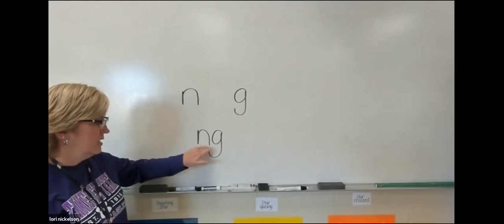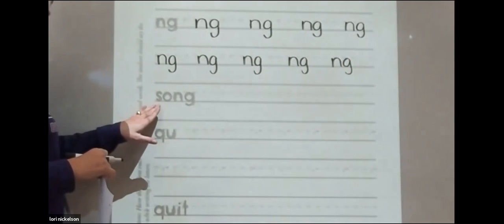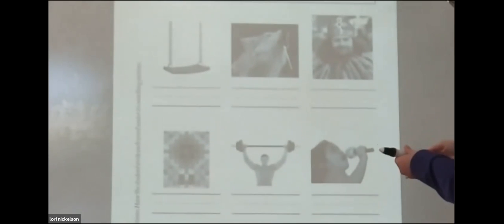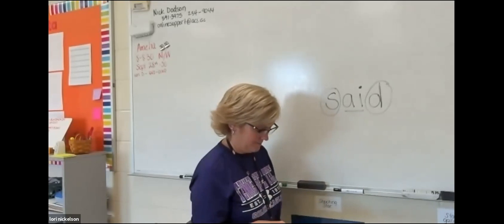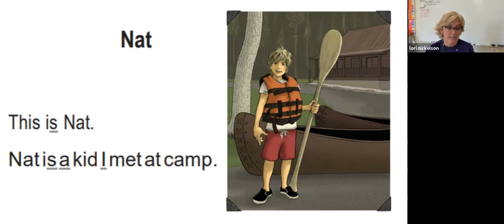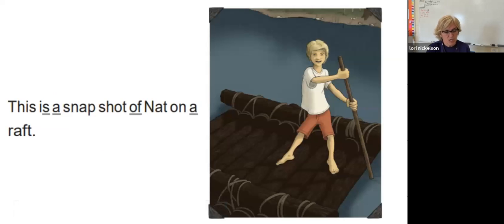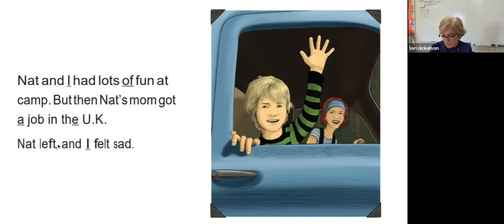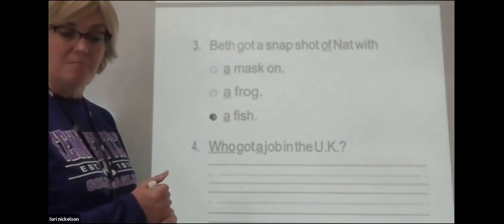lesson 20 part 2 phonics